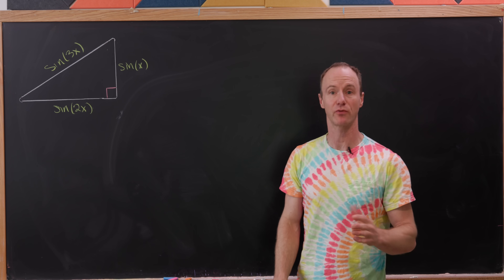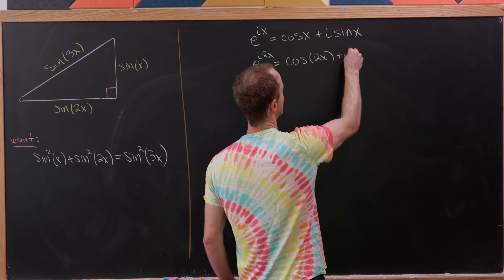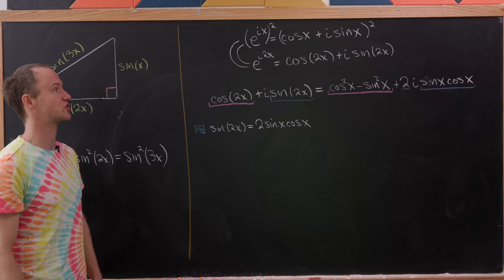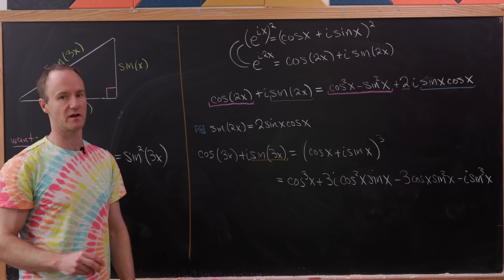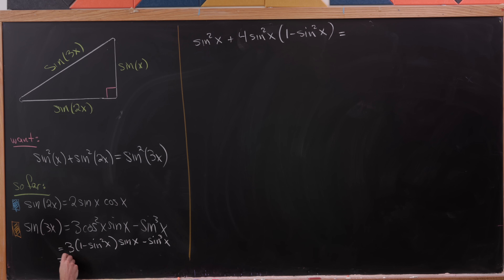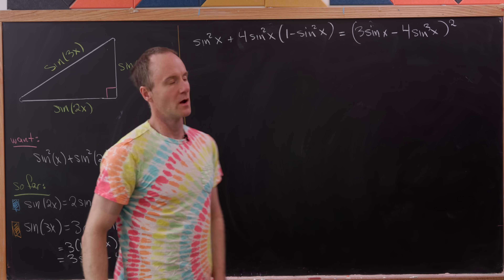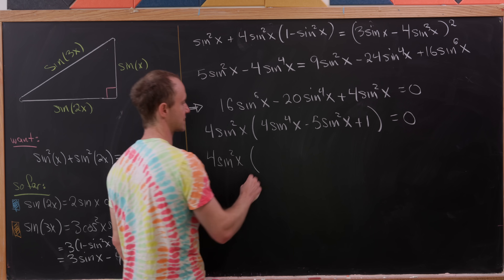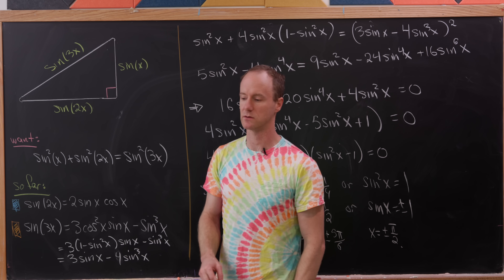is this triangle even possible??